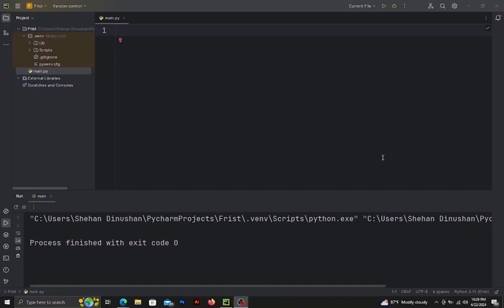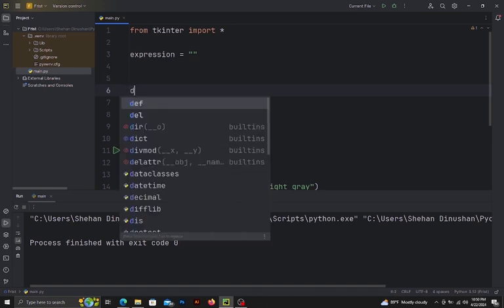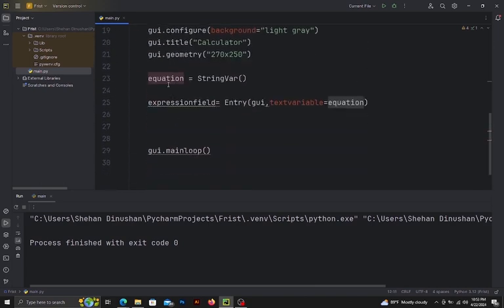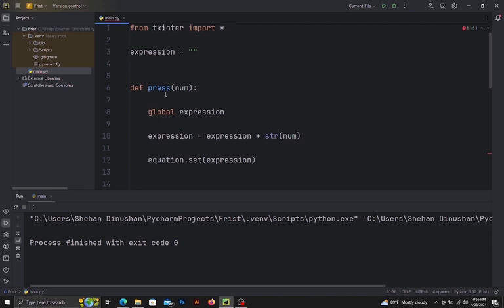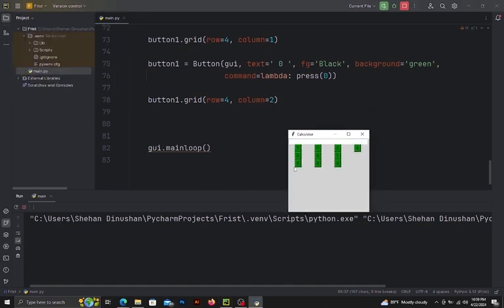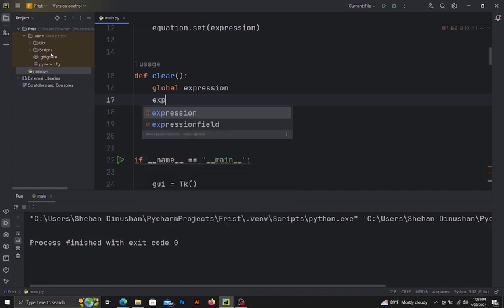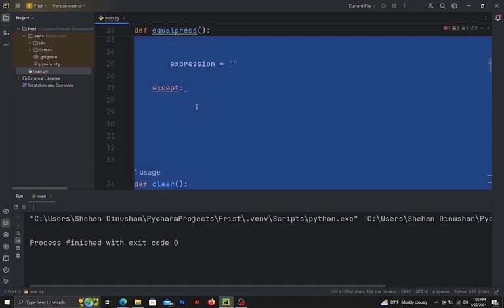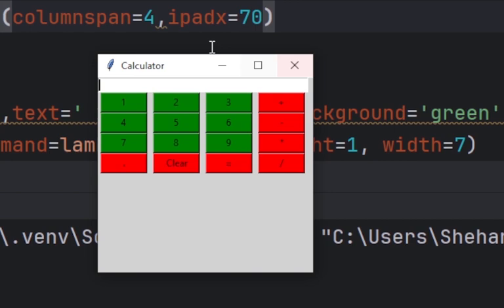Build a Simple Calculator with Python & Tkinter GUI (Easy Tutorial for Beginners)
Want to create your own Python calculator app? In this video, you'll learn how to build a functional calculator using Python's Tkinter library for creating graphical user interfaces (GUI). This beginner-friendly tutorial will guide you step-by-step through the process, covering everything from setting up the GUI layout to handling button clicks and calculations. By the end, you'll have a practical calculator app you can use and customize!